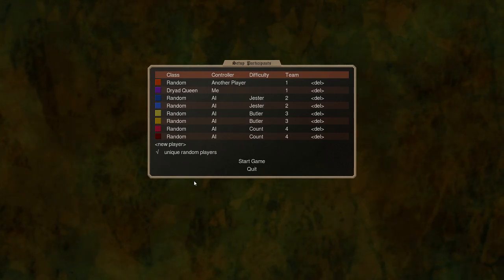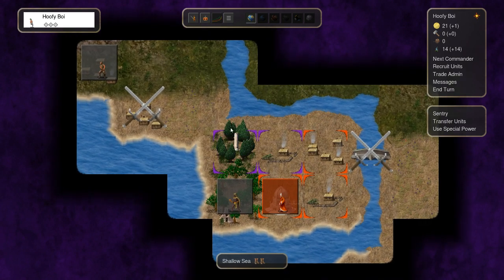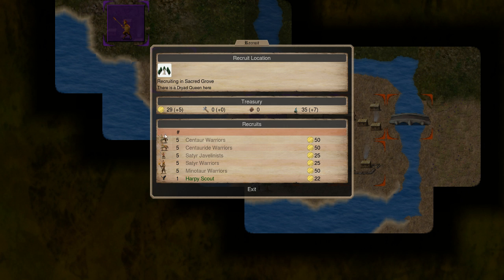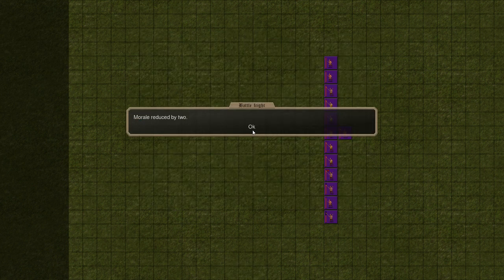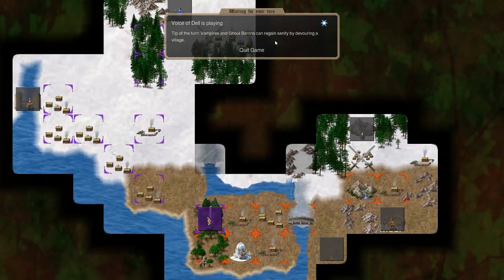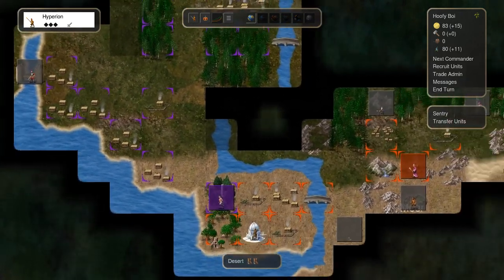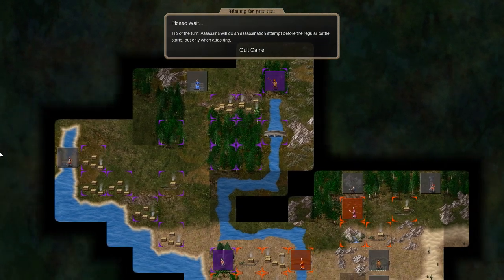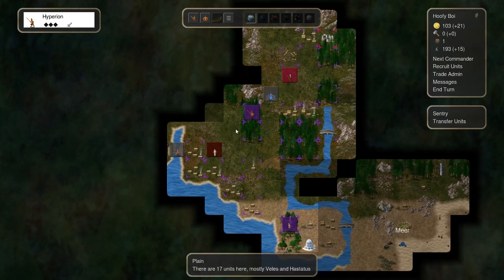Let's Play Conquest of Elysium 4 Co-Op: Game Basics and Dryad Queen Basics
I hope this video is helpful and/or entertaining. Tyler and I are by no means experts at this game, but we've played it quite a bit and are happy to share what we've learned.